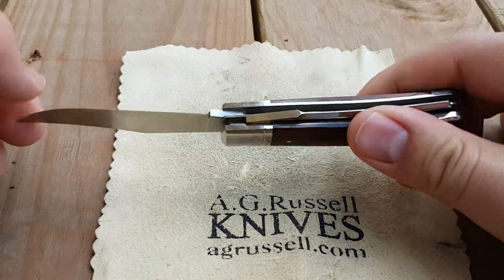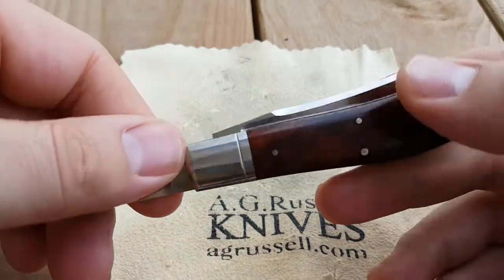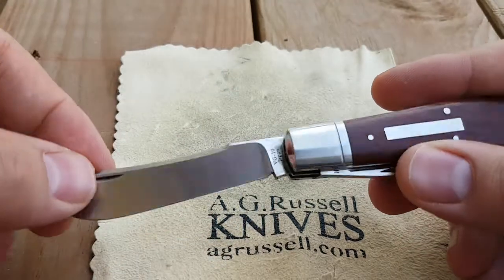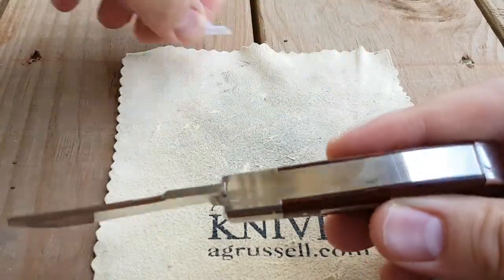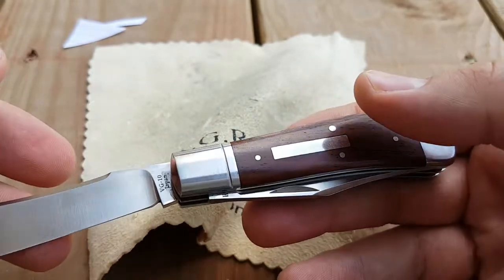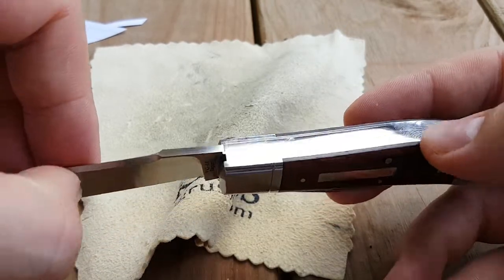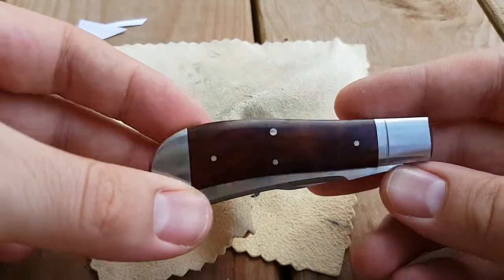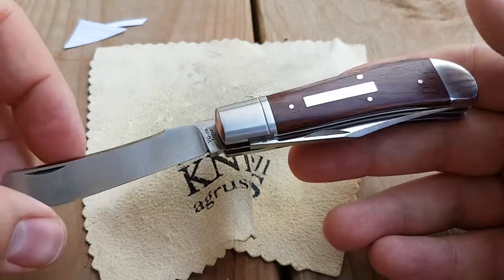A G Russell Dogleg Trapper Overview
Traditional pocket knife - the dogleg trapper with Clip point and spey blade in VG-10 steel.

Item Number: RUS-JT13-CO